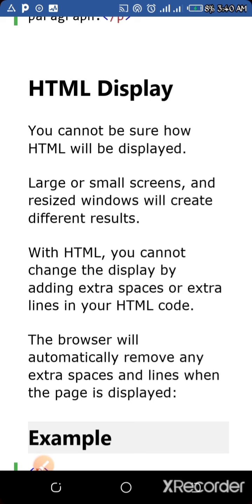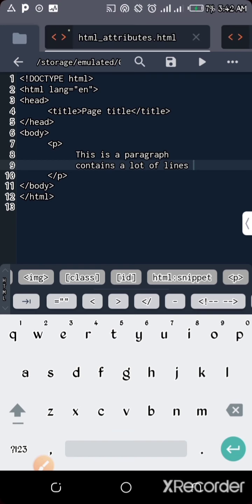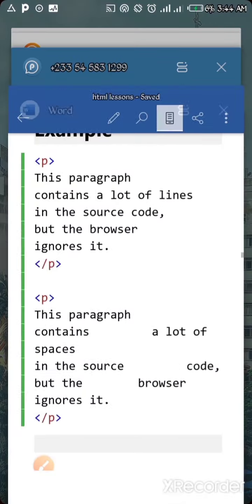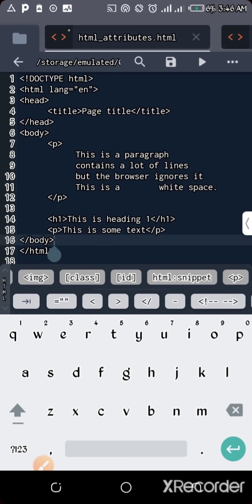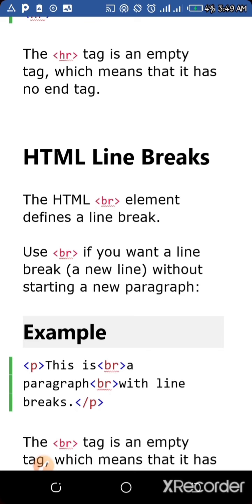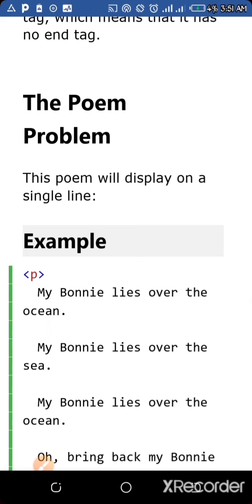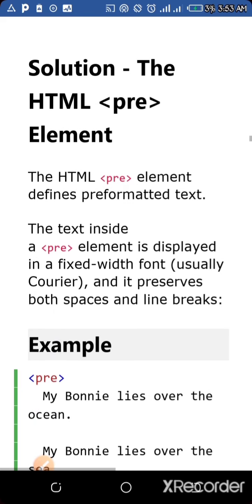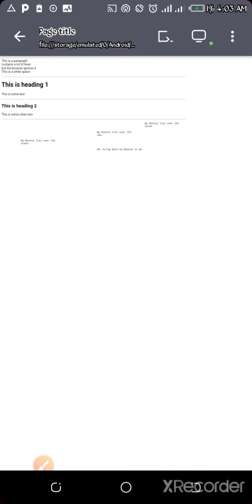HTML lesson 3(HTML attributes)